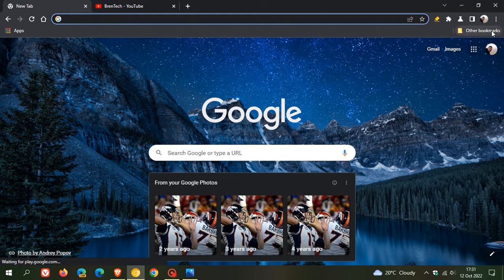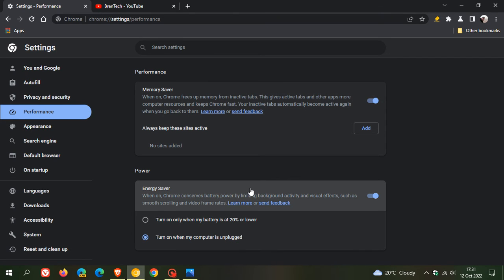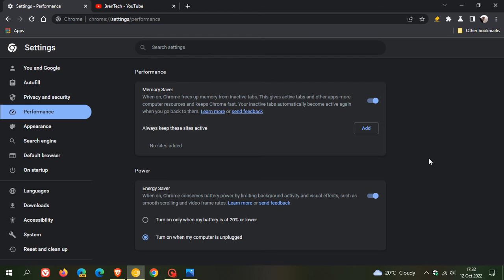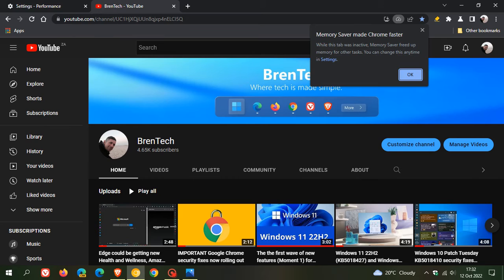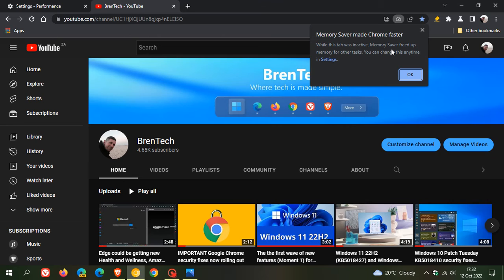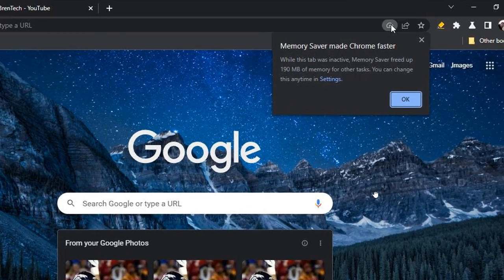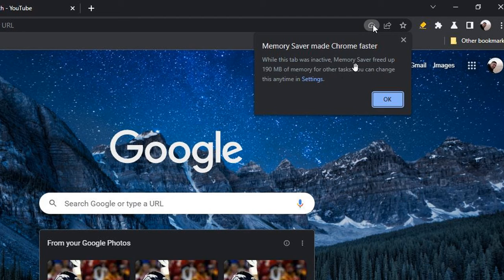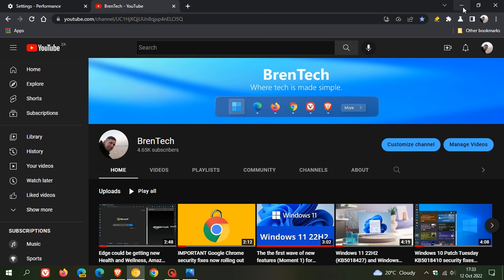UPDATE Google Chrome's new "Memory Saver" feature now shows you how much memory it is saving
This is one of the new Performance features that Google is testing in Chrome Canary 108 As spotted by u/Leopeva64-2 on Reddit, the Memory Saver dialog that appears after clicking on a discarded tab now tells you the actual amount of Megabytes freed while the tab was inactive.